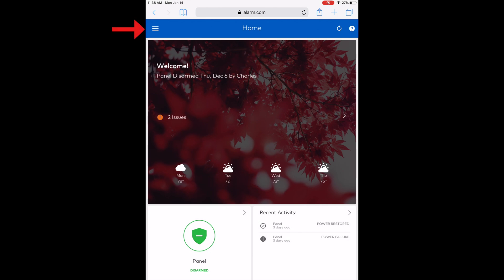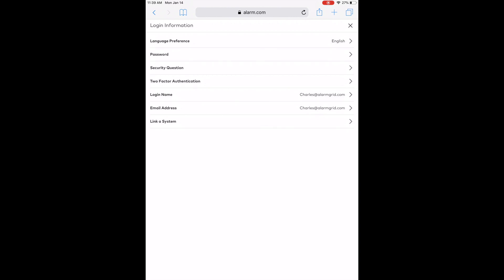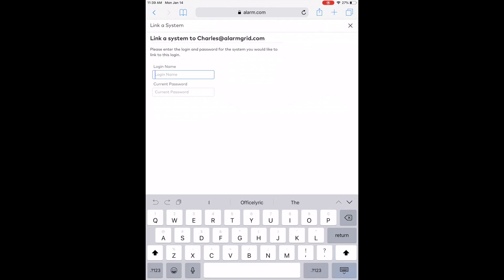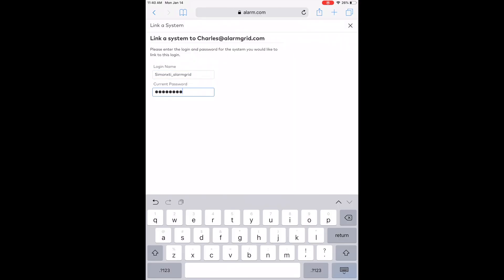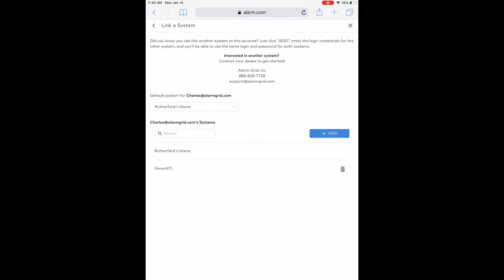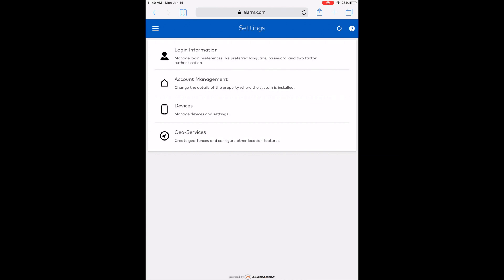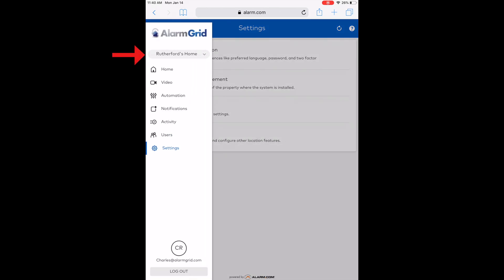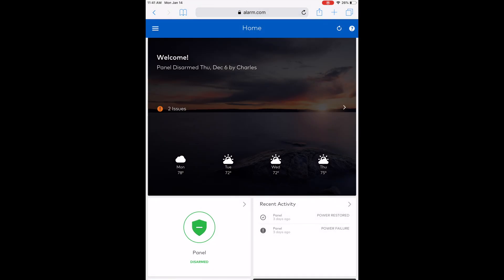How Do I Setup Multi-System Account Access in Alarm.com?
In this video, Joe shows how you can set up your Alarm.com account to gain access to multiple security panels. This is perfect for users with multiple locations that require protection. For example, you can check the system for your home and the system for your business from one convenient location.

The way that this feature works is that it actually involves linking multiple Alarm.com accounts together and joining them under one login. Remember, each security system needs its own Alarm.com account. The user must pay for service for each security system that they operate. But if they want to join their accounts together so that they can be accessed from one login.

An interesting aspect of this feature is that the accounts cannot be linked using the Alarm.com Mobile App. Instead, you must use the website version of Alarm.com to perform the account sync. You should use the account that you want to serve as the login information for the other Alarm.com accounts. This will be the account you use to access all the other systems.

Within the main menu option, you should see an option for linking a system. You will need to provide the login name and password for the account associated with the system that you would like to link. Alarm.com should then announce that the system has been linked successfully. After doing this, a drop-down option will appear in the main menu for switching between systems.

The account linking feature does not discriminate between panels of different manufacturers. For example, you could have systems from 2GIG, Qolsys and Interlogix all linked and joined on the same Alarm.com account. They just need to be active with the Alarm.com service. Remember, each system will need to have service with a monitoring company for the setup to work.